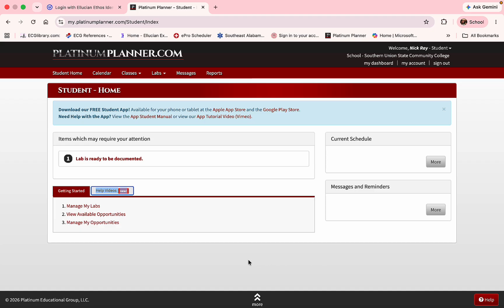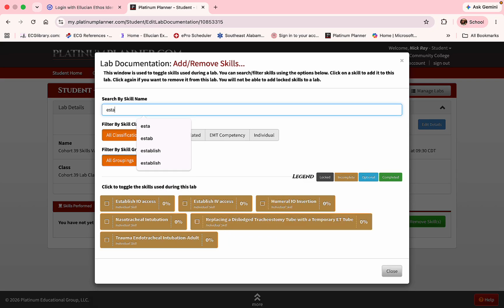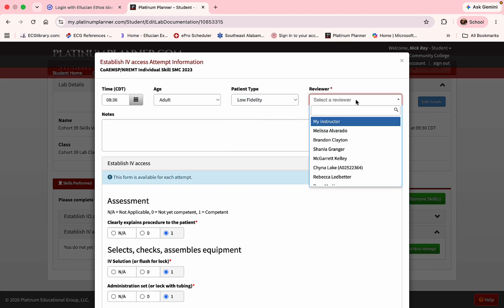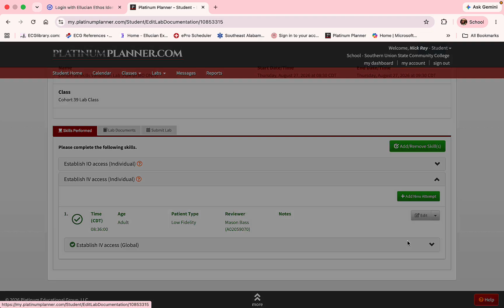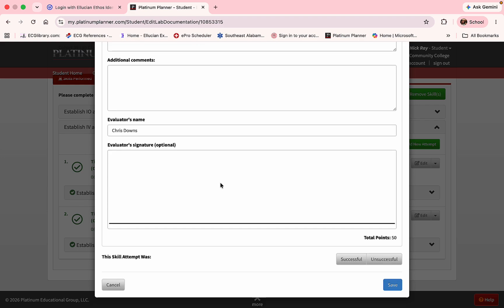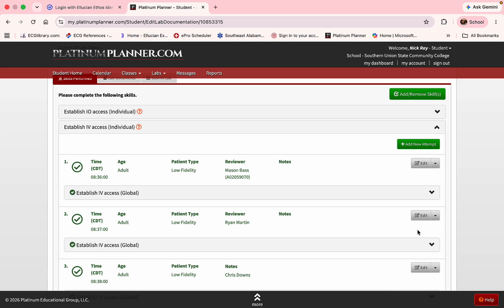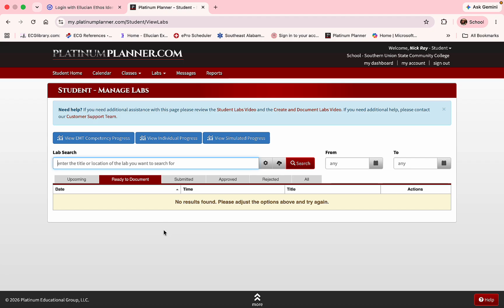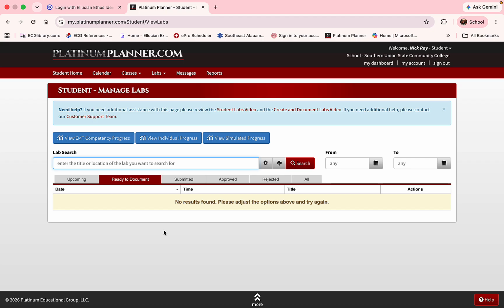Platinum Documentation Skills Validation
This is a brief video giveing step by step instructins for SUSCC Paramedic Students to document their skills from skills validation week.